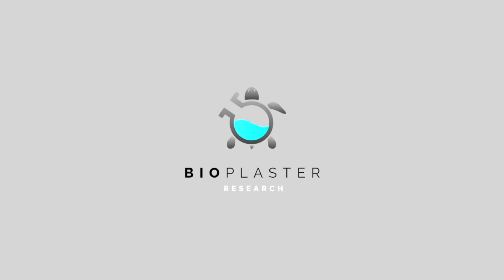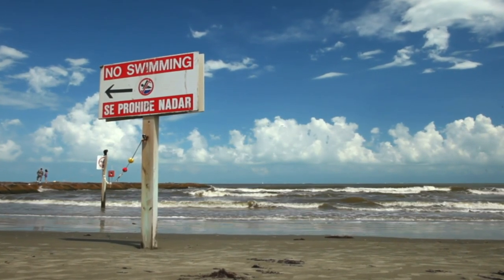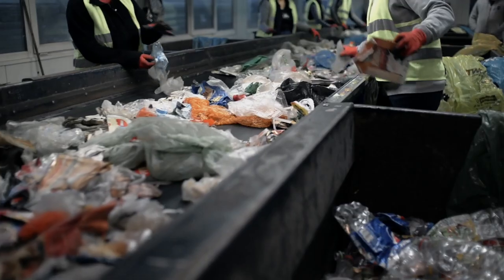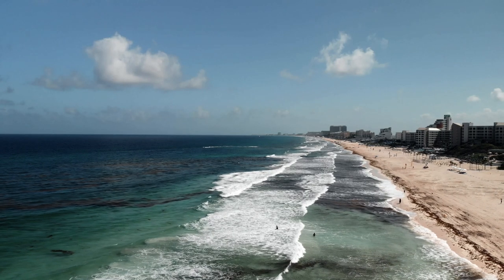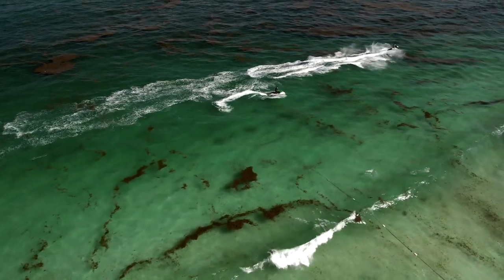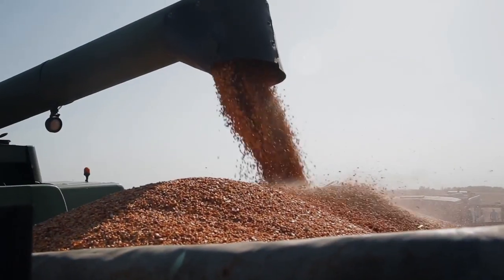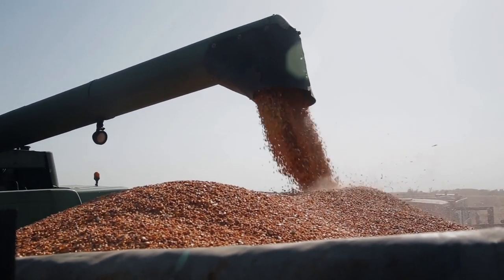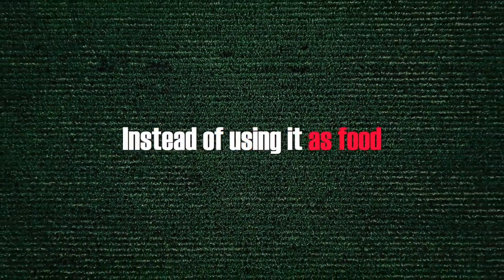BioPlaster Research- Sargassum bioplastic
In BioPlaster Research we have fabricated 100% biodegradable bioplastic made from sargassum algae.